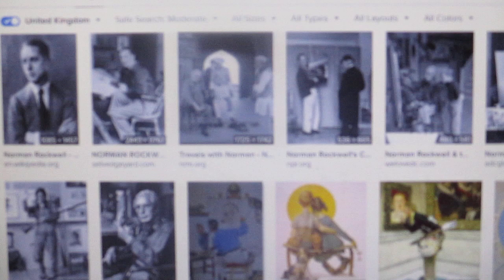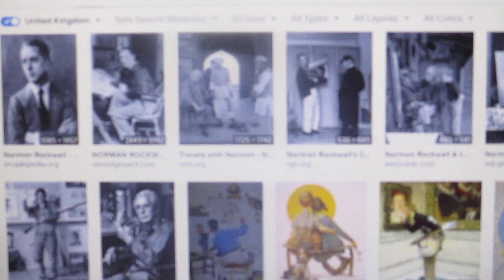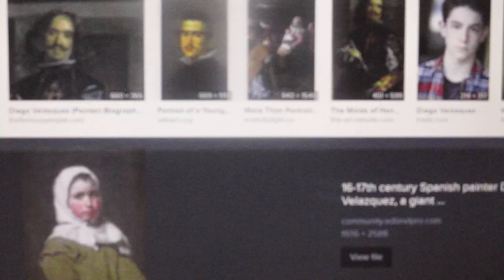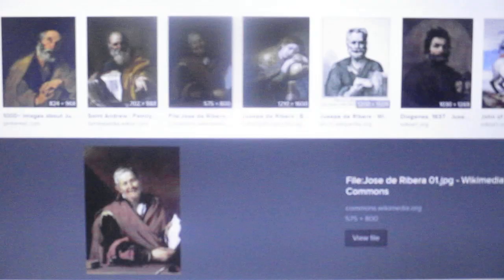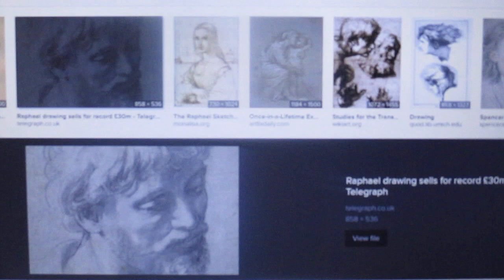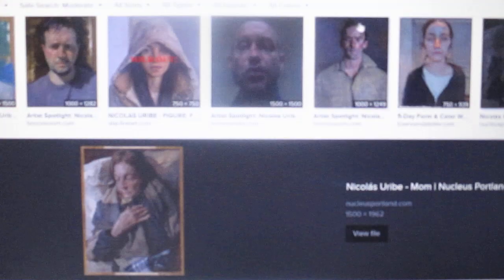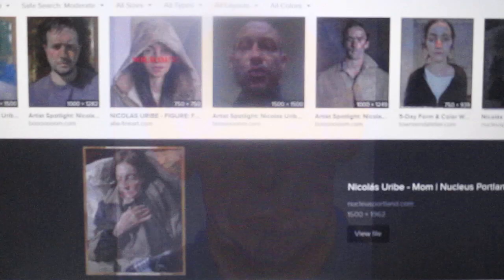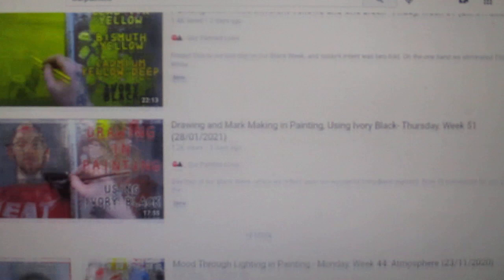Difference between Illustration and Fine Art, Norman Rockwell, Nicolas Uribe our painted lives Freud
Difference between Illustration and Fine Art, Norman Rockwell, Nicolas Uribe our painted lives. Non Conspiracy video